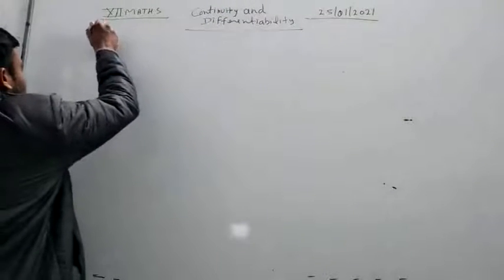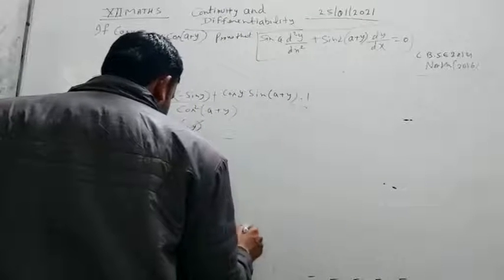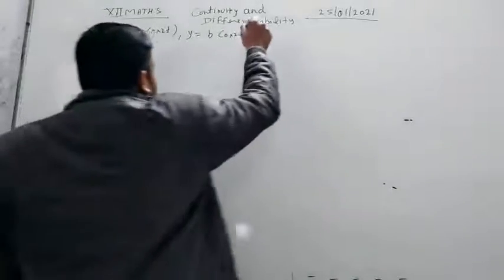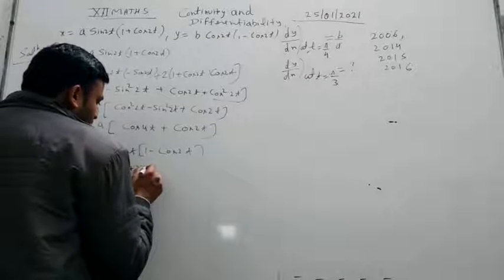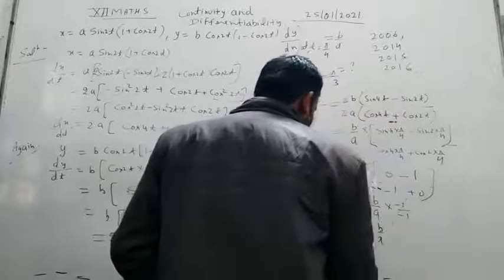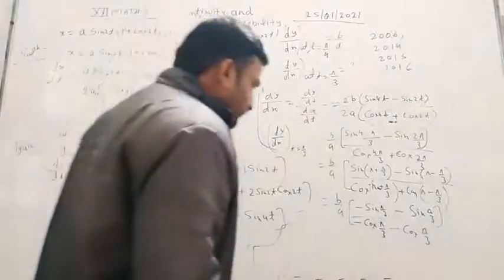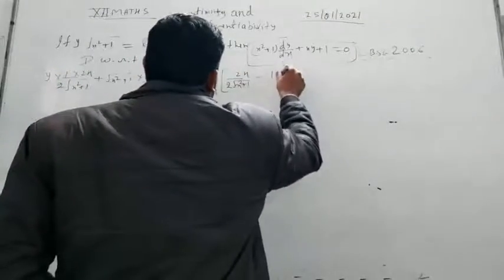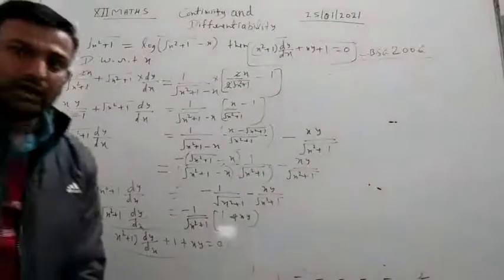Class XII Maths 25-01-2021 by Ritesh kumar srivastava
Class XII Maths 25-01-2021 by Ritesh kumar srivastava continuity and differentiability